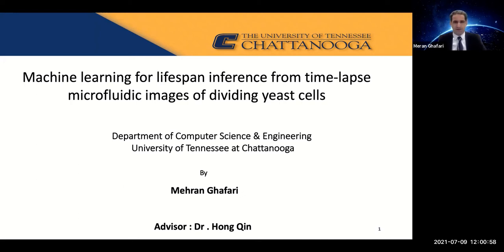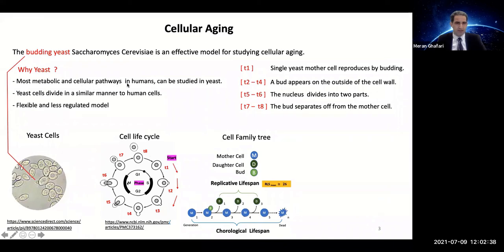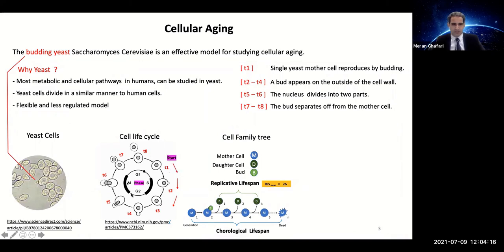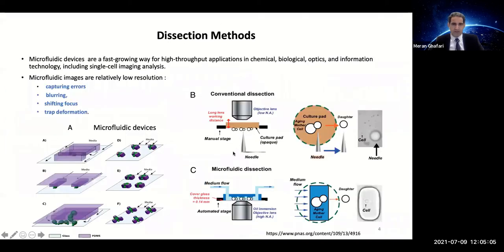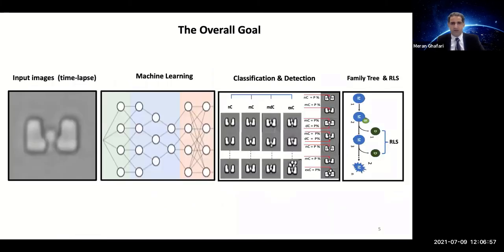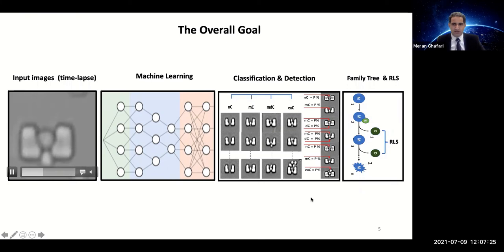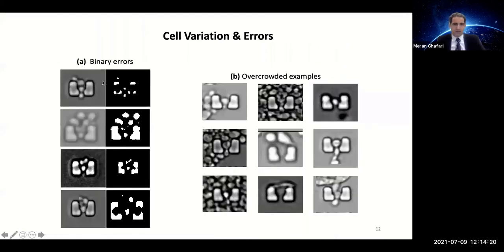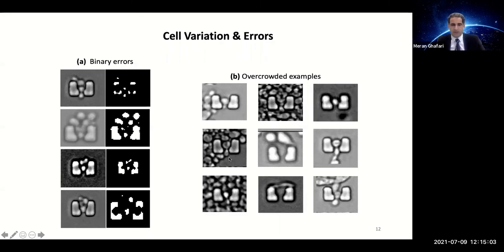Machine learning of lifespan inference from time-lapse microfluidic images of dividing yeast cells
PhD Thesis Defense on July 9, 2021, at the University of Tennessee at Chattanooga
By Mehran Ghafari